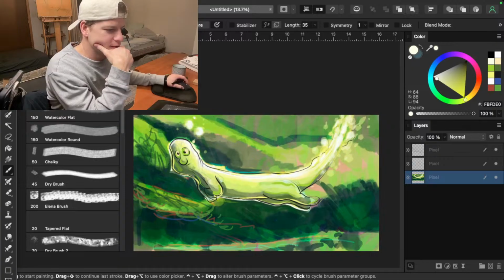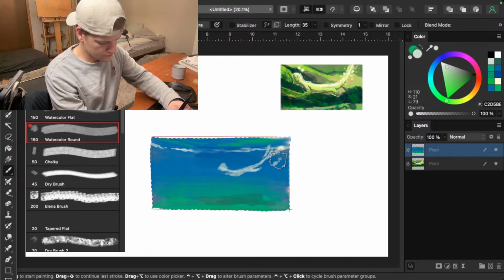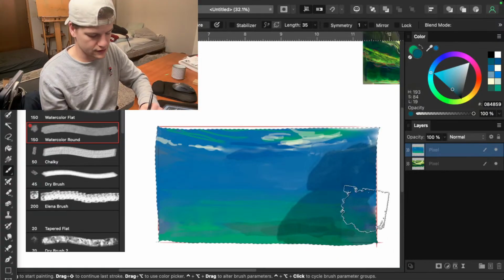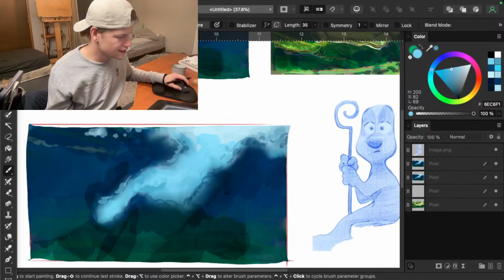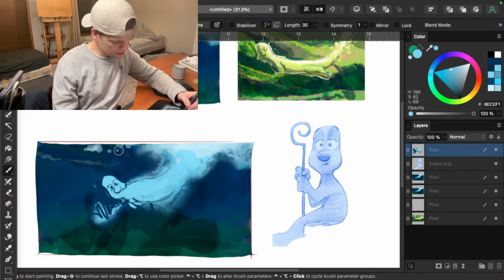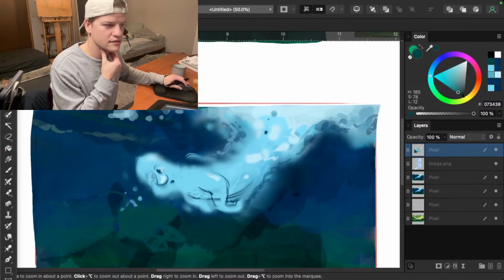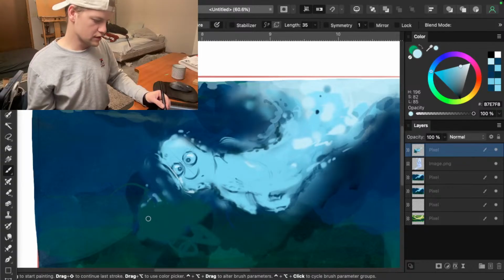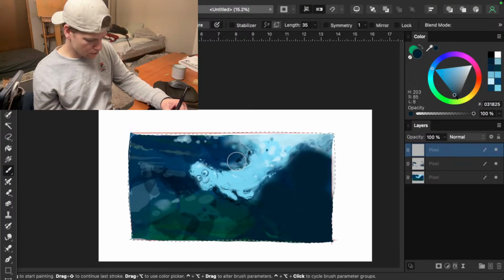I'M SKETCHING! Come join and chat!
Tonight I'll be working on some digital paintings for my world building project/Childrens book. Illustrations.
Come, watch me build sketch and paint. Feel free to chime in on the chat whenever :)